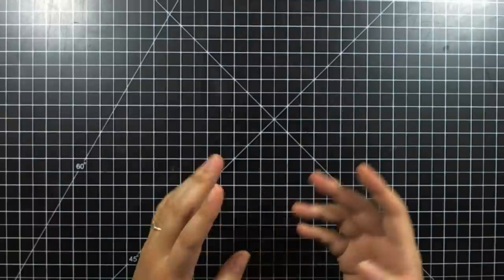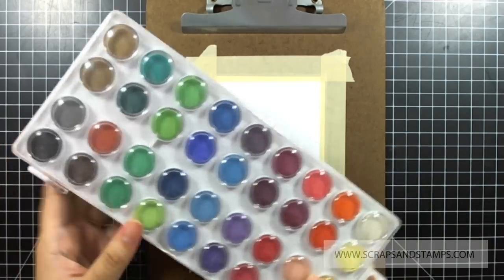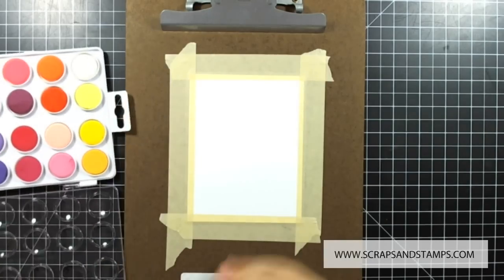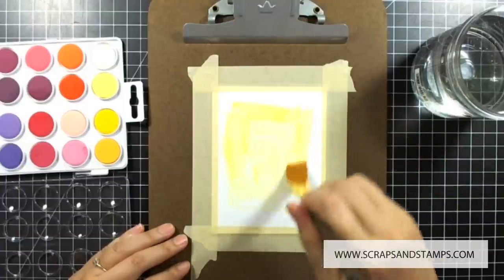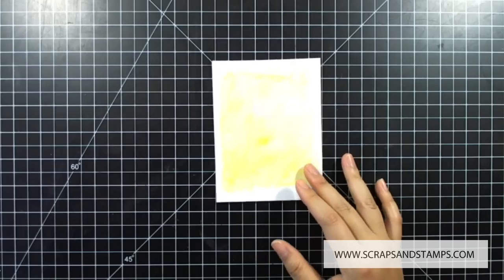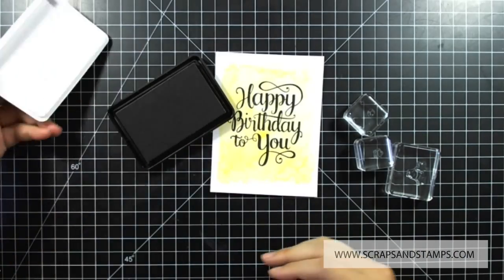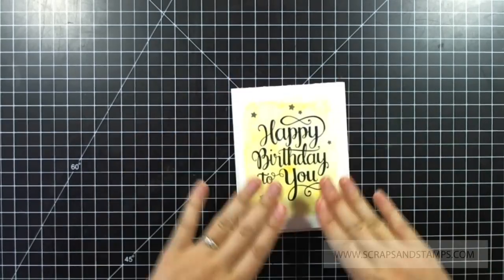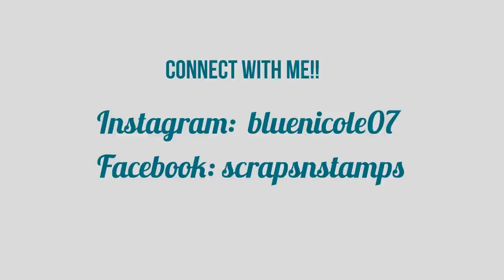FTF #5: Happy Birthday To You! (Watercolor Background)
——— T O D A Y ' S P O S T ———

• *Fiskars Compact STAMPING PRESS Stamp Entire Project at Once! 02958  ——

SCRAPS & STAMPS